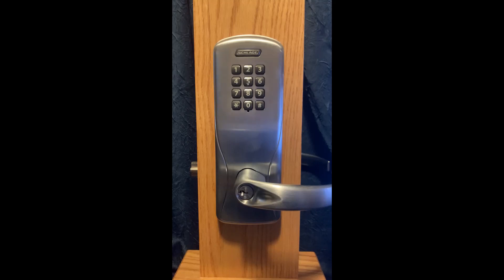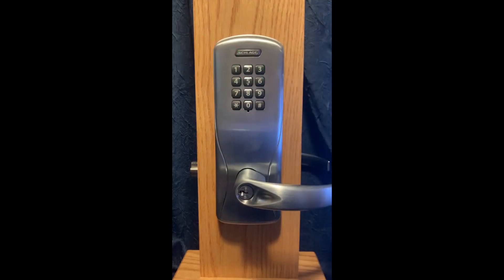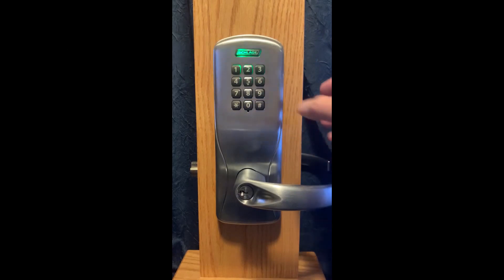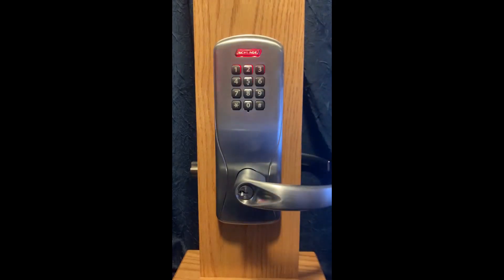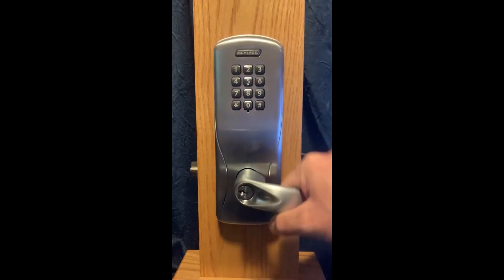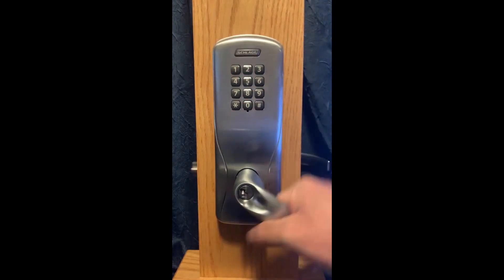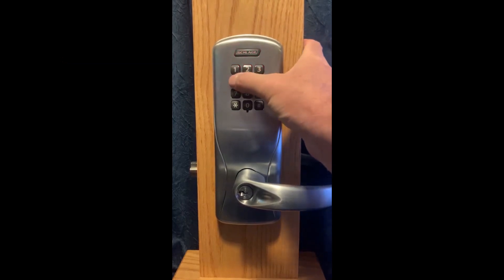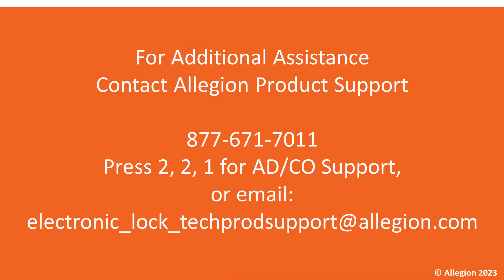Schlage CO-100, CO-200, AD-200 - Manually Program a Freeze PIN Code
Tutorial for creating Freeze PINs on Schlage CO-100, CO-200, AD-200